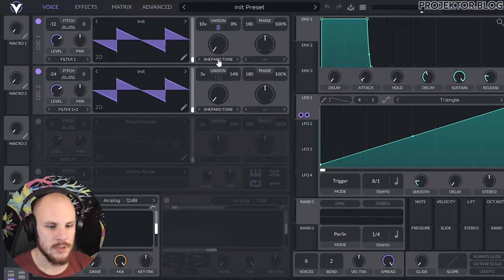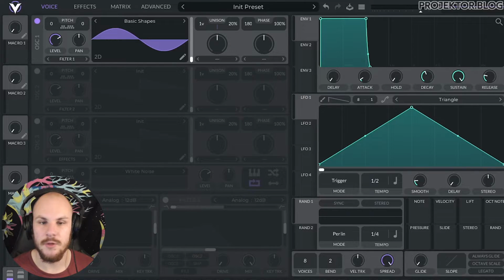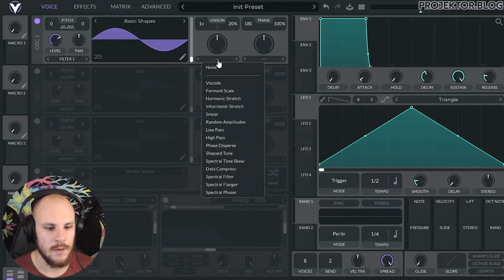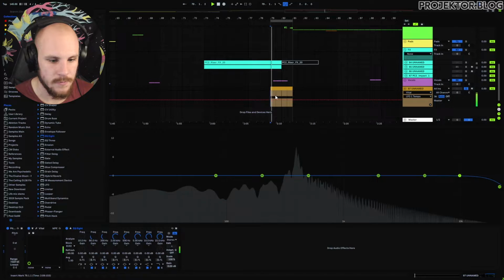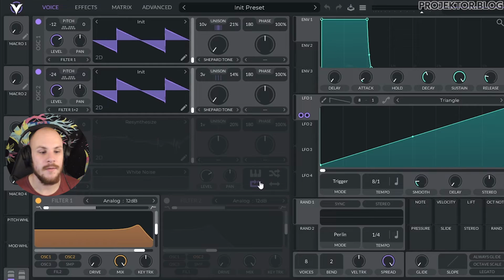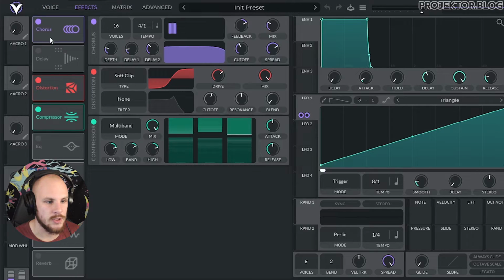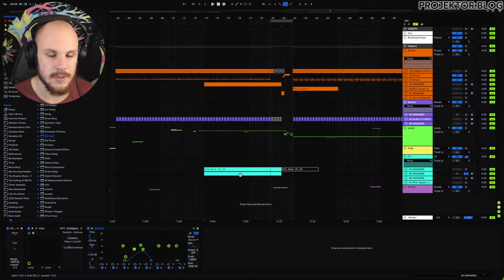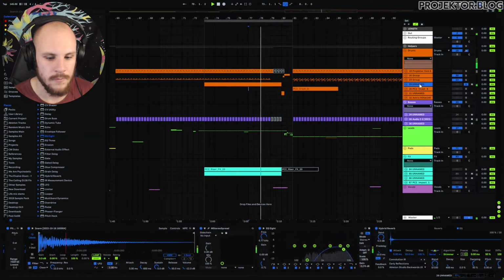How to make Energetic Build-Ups using Shepard Tones in Vital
Timestamps:
0:00 Intro
0:28 Example setup
1:24 Patch example
2:19 Shepard tones
3:21 Making the patch
4:16 Another quick tip for builds
5:27 Outro

How to make Energetic Build-Ups using Shepard Tones